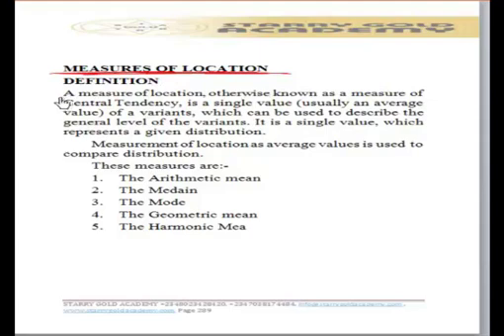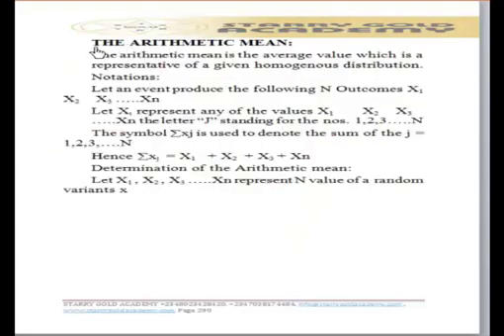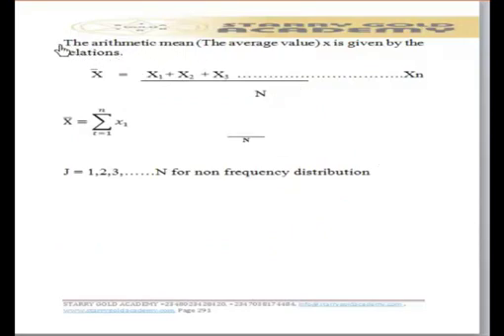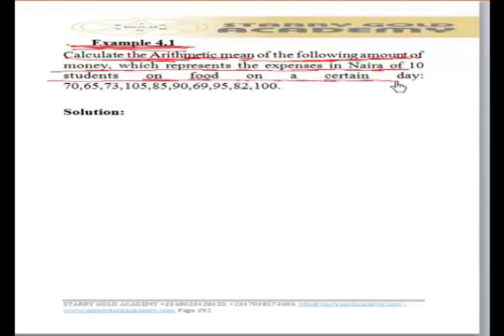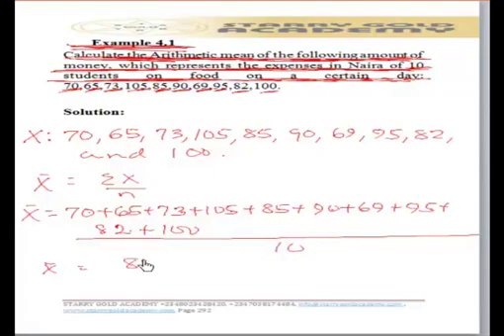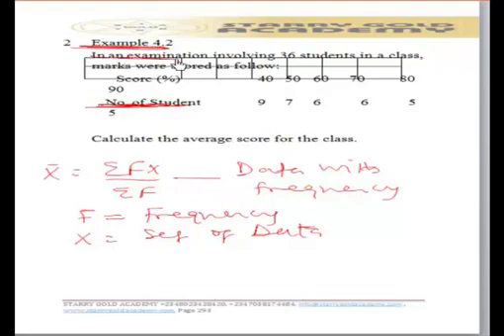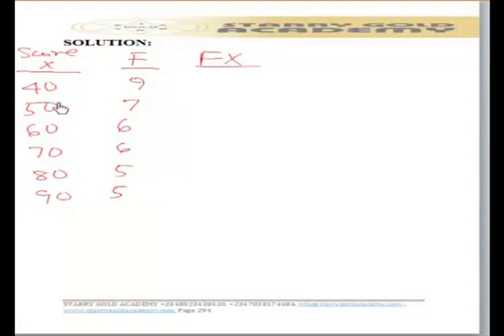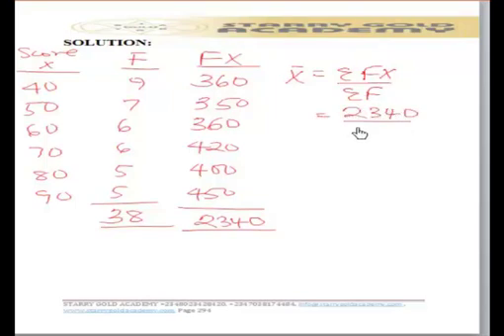ATS Video Tutorials on Quantitative Analysis - Measures of Central Tendency.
ATS Video Tutorials on Quantitative Analysis - Measures of Central Tendency. To get the full video tutorials, Call Starry Gold Academy on; 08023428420, 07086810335, 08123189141